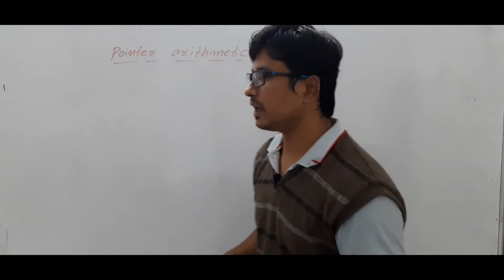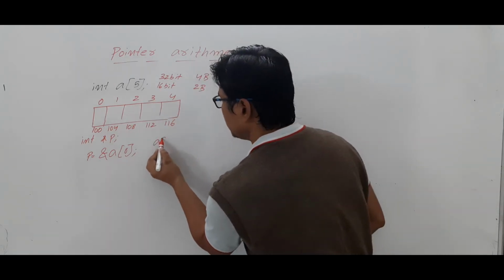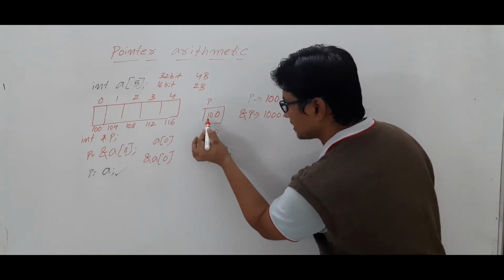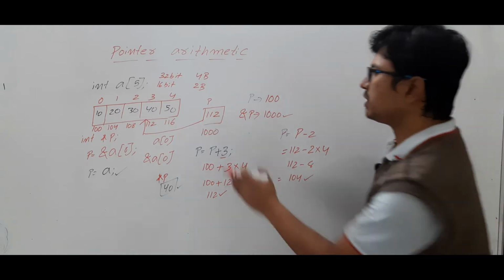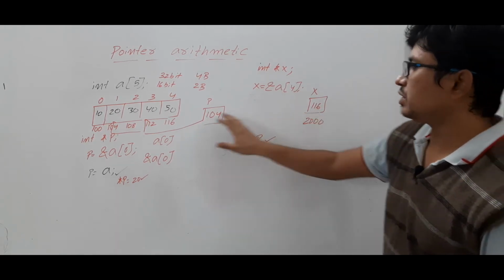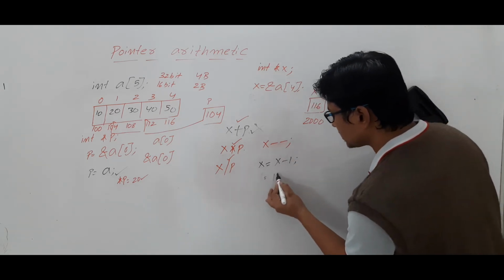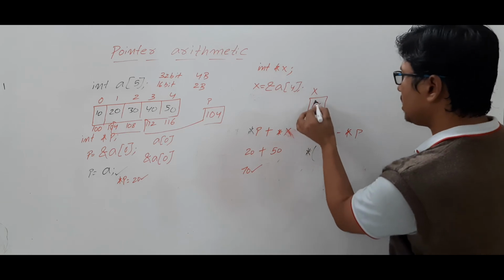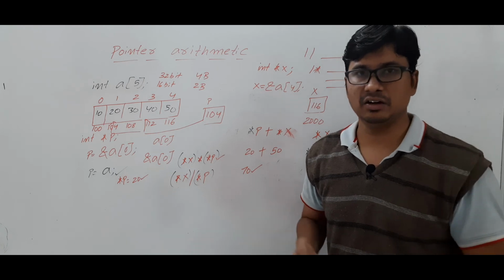L 68: POINTER ARITHMETIC | POINTER ARITHMETIC IN C | POINTERS IN C | C PROGRAMMING | GATE CSE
In this video, I have discussed pointer arithmetic in c.
Pointer arithmetic 0:37
Addition to address 3:23
Subtraction to address 6:28
Subtraction between two pointers 7:34
Pointer arithmetic increment 11:12